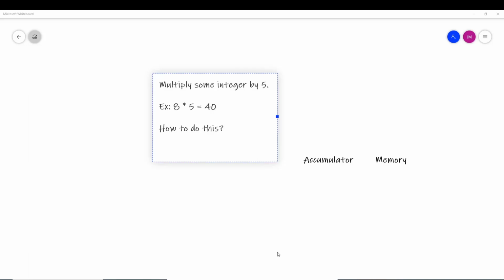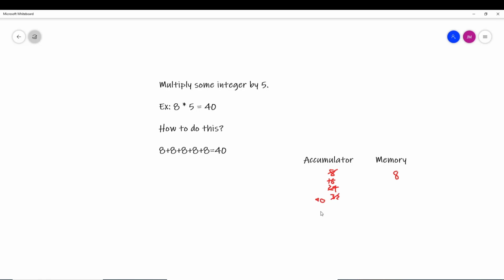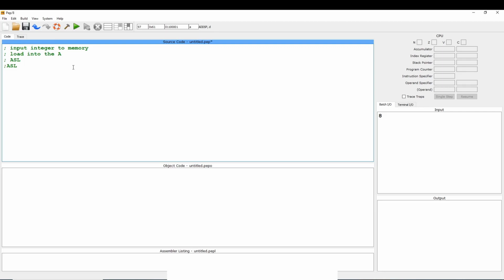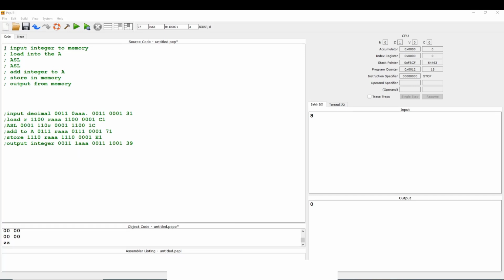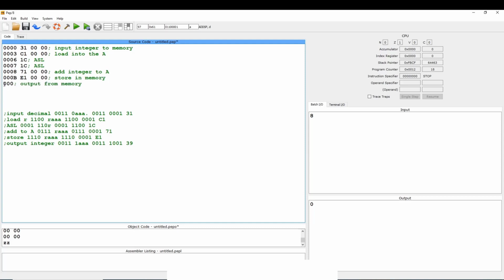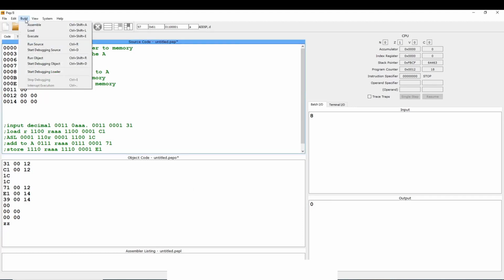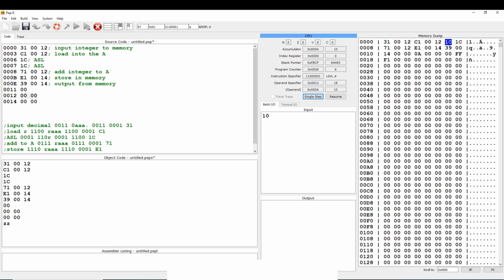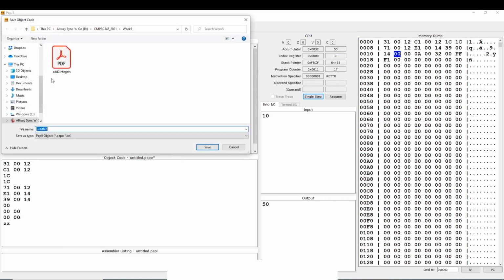MultBy5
How to multiply an integer by 5.